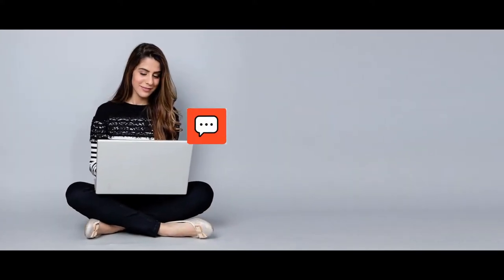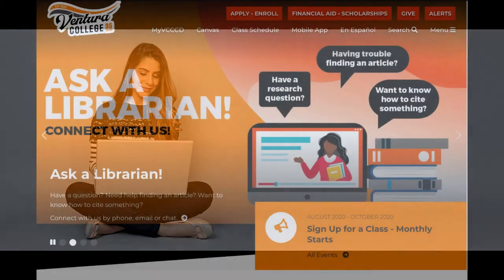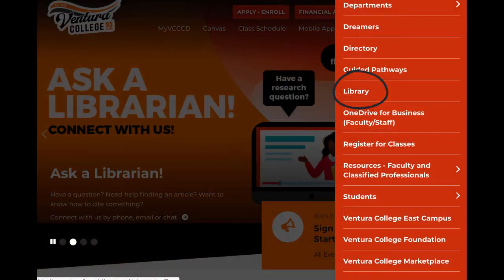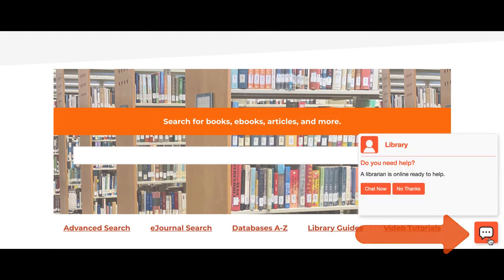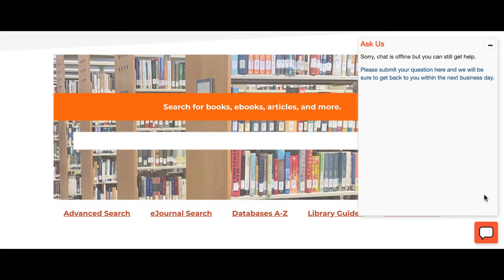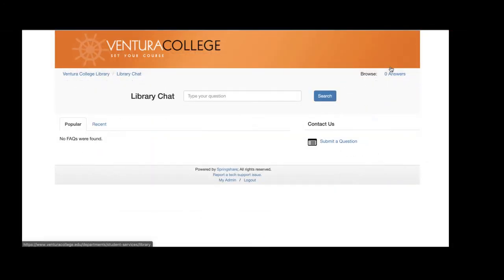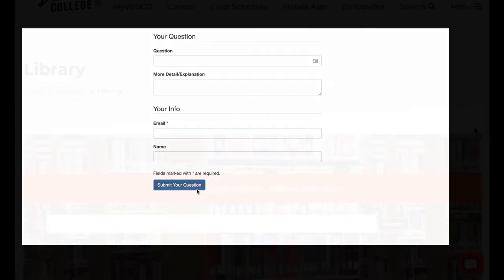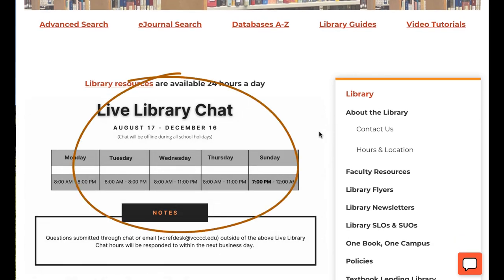Ventura College Library Chat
A quick tutorial on how to use the Ventura College Library chat feature.

Song Title: Hey